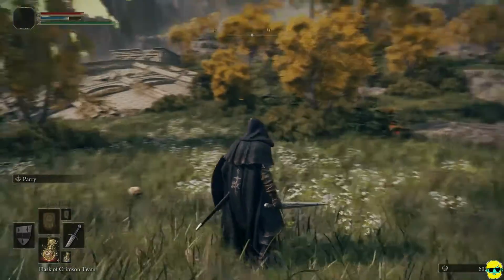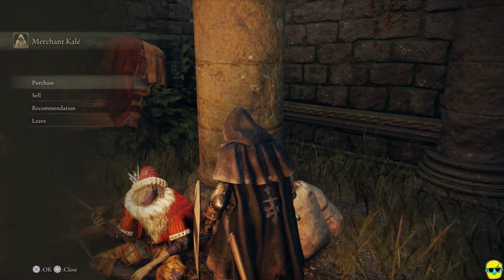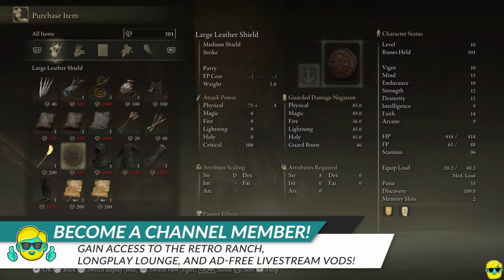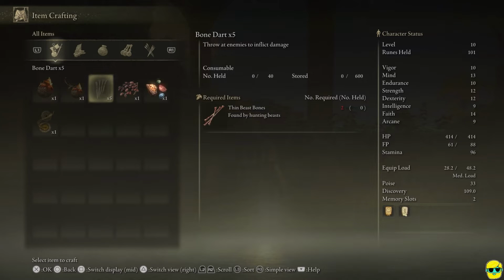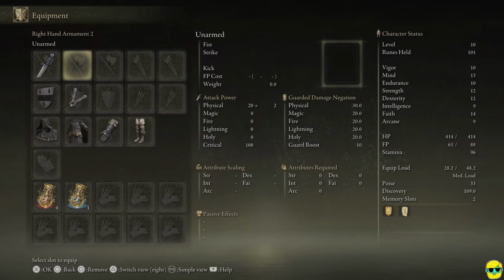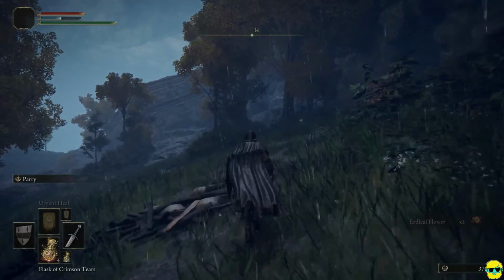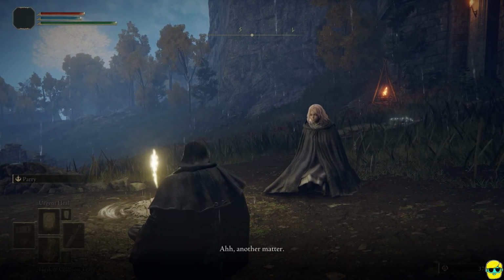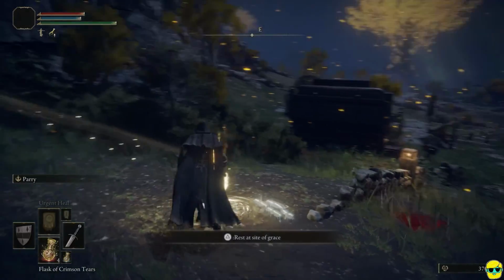Elden Ring | 2024 Guide for Complete Beginners | Episode 2 | Merchant, Map, Mount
Elden Ring is a masterpiece. However, it can be daunting and mystifying at times--especially for new players. In this complete beginners guide to Elden Ring, I will explain to you the basics from the ground up by starting a brand new game so you can watch and even play along. I will explain the controls, the UI, the mechanics, how to explore, fight, level, craft, quest, and survive. I detail my thought process, sharing tips and tricks along the way but I spoil nothing about the game or the story. I don't force a particular path or tell you to min/max, but rather help by providing the fundamentals so you can enjoy Elden Ring at your own pace. If you are thinking of buying the game and want to see early gameplay, or have purchased it but would like some pointers on the basics, this is the guide for you! Additionally, this guide is perfect if you've never played a souls-like and/or if you are bad at games like this, like I am! Even if you aren't a pro-gamer, you can enjoy Elden Ring and clear the game, if you have the right foundation and guide.

Come learn to play Elden Ring!